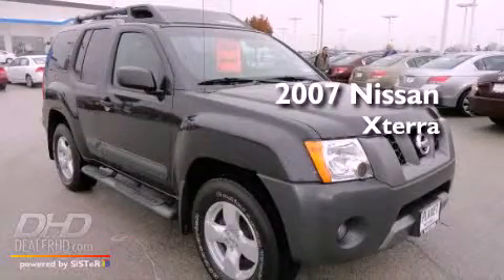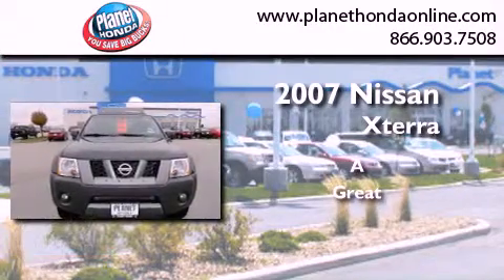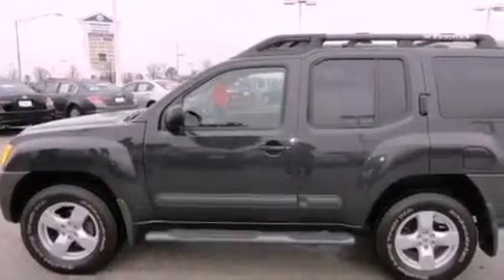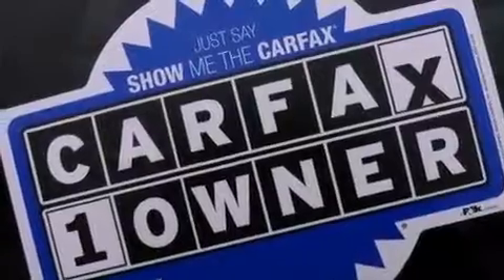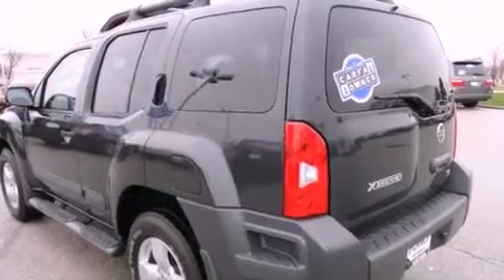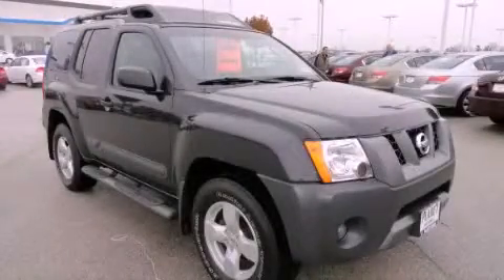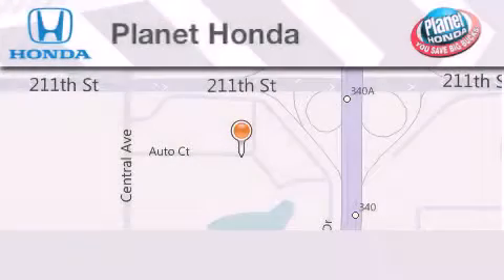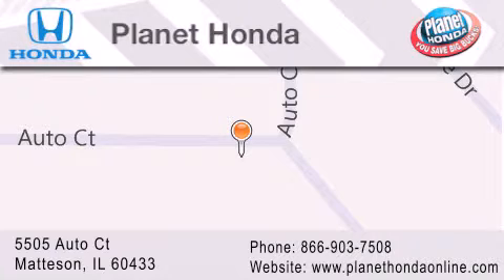2007 Nissan Xterra Dyer IL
Year : 2007

 Make : Nissan

 Model : Xterra

 Engine : 4.0L

 Miles : 13,376

 Interior : Steel/Graphite

 Stock : 20032

 5505 Auto Ct.

 Used 2007 Nissan Xterra Matteson IL